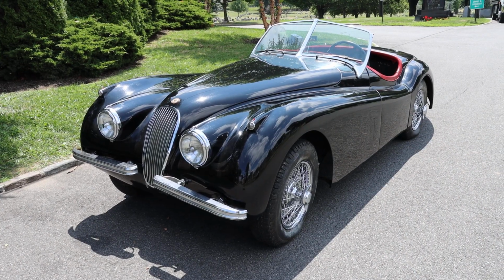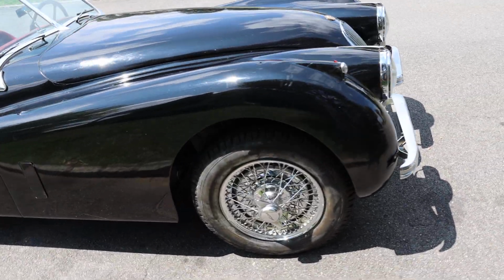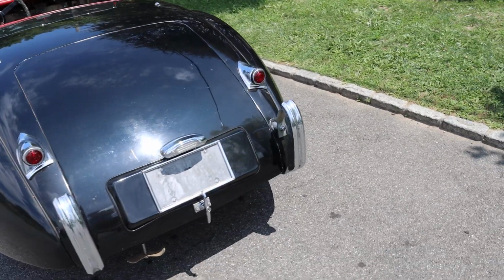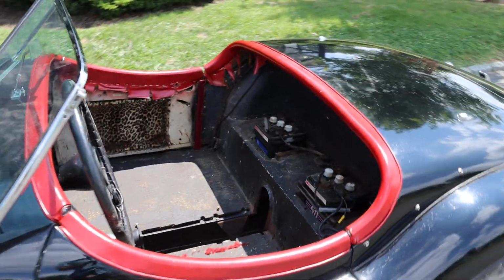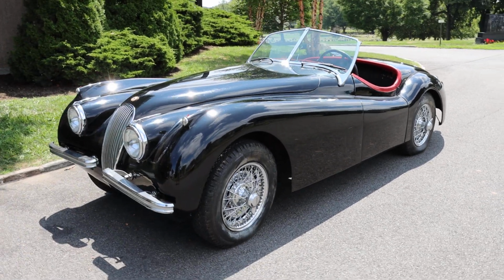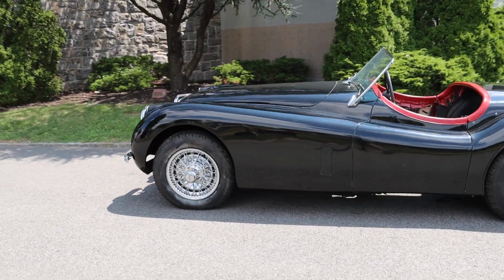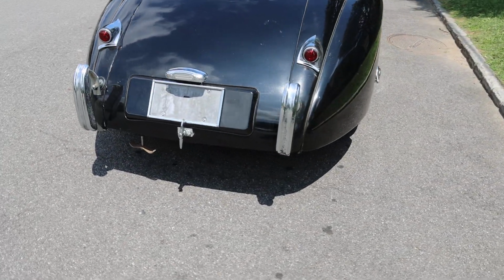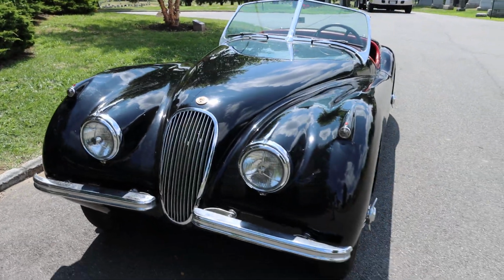We Buy & Sell Classic & Antique Collectible Cars ; To Sell your Car Please call Peter Kumar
1954 Jaguar XK120 Roadster

This 1954 Jaguar XK120 Roadster has spent most of its life in California and is a very straight and solid car to finish restoring. Black with an un-installed new red leather interior. It comes with all the parts to complete the restoration. It even comes with an extra engine. It has presentable paint and chrome. Nice and straight body and clean undercarriage. Good door fit and panel gaps. Not currently running as it has been off the road for some time. Just out of long-term ownership. Non-matching numbers engines. It's missing its number plate but the chassis stamping is there. This desirable XK120 Roadster is not to be overlooked by any passionate Jaguar enthusiast or collector alike. This is the ideal candidate for straightforward restoration. Offered at a bargain price.
Desirable and collectible XK120 Roadster
A California car for much of its life
Straight body, solid undercarriage
Including lots of parts to finish the job
The ideal candidate for easy restoration
A superb value